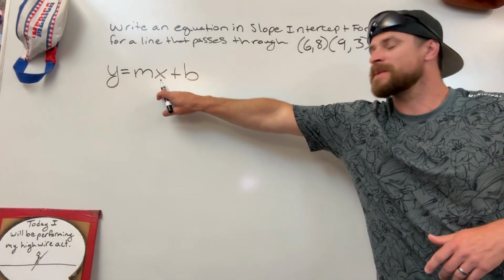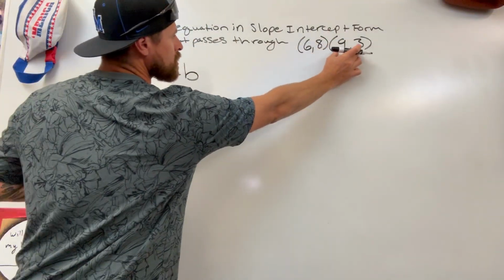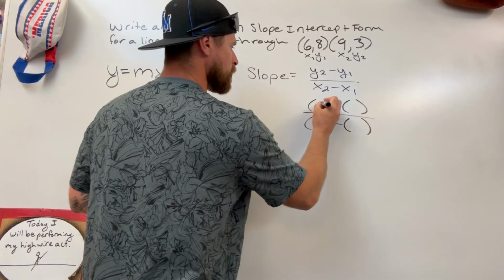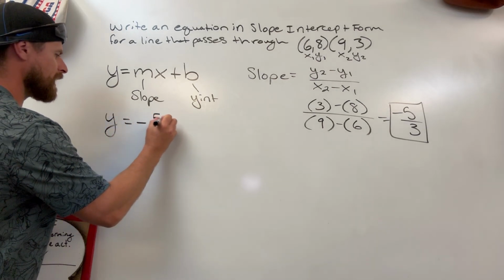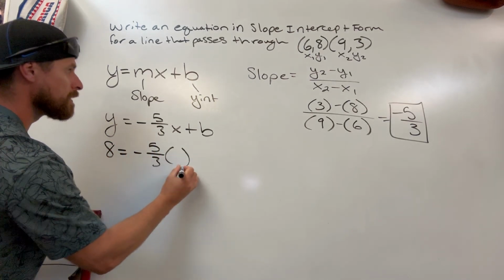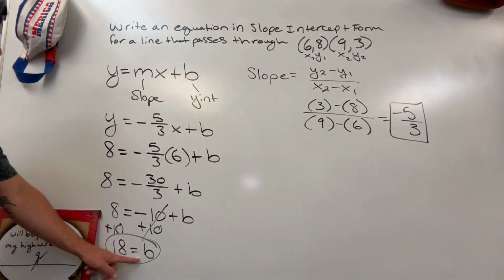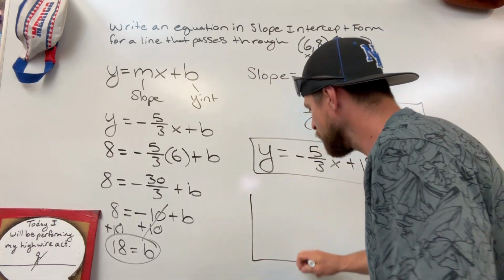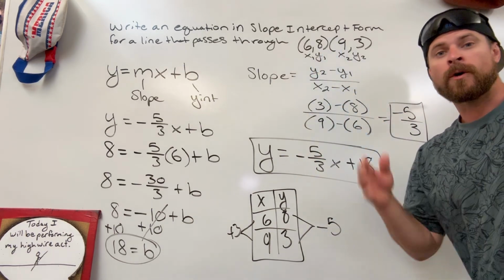How to Write Slope-Intercept Form from Two Points (Step-by-Step)